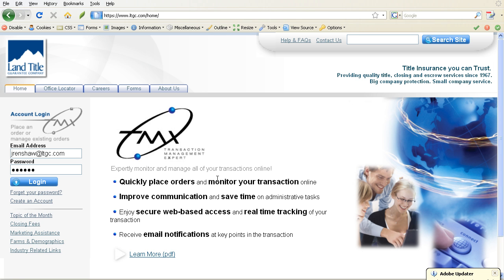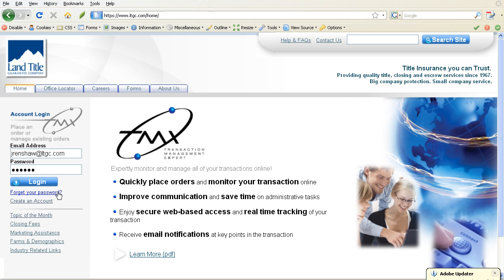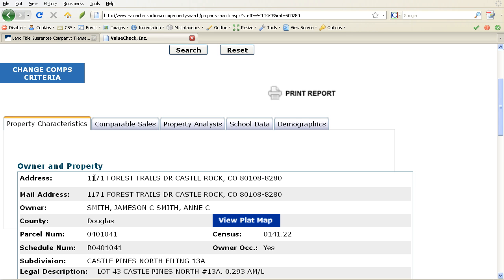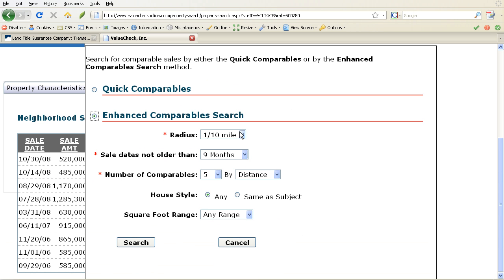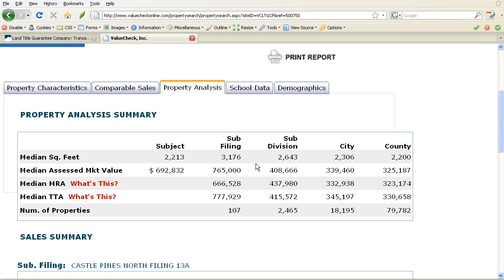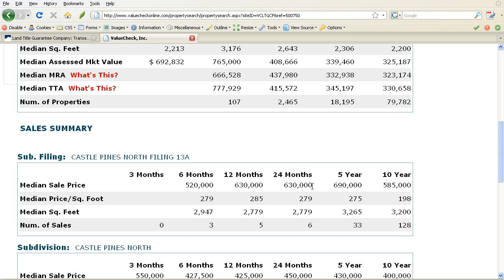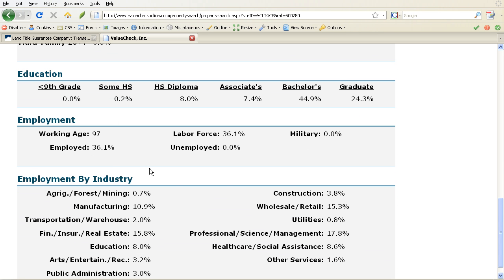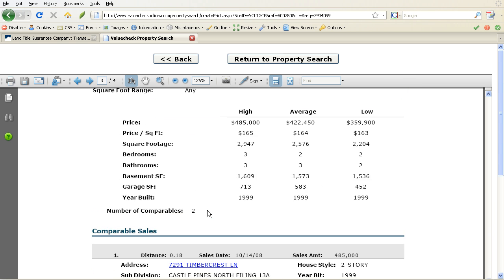Jim Renshaw - Land Title - Value Check Demo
Quick value check demo